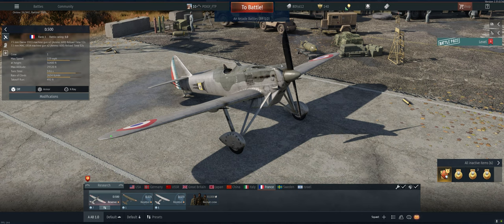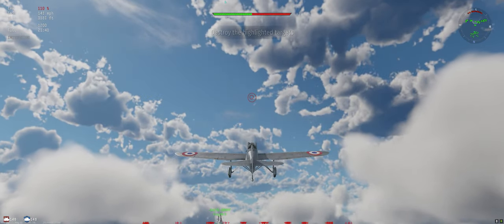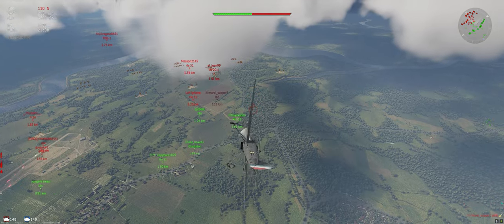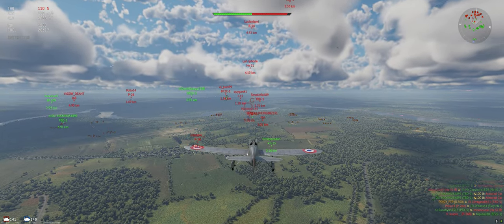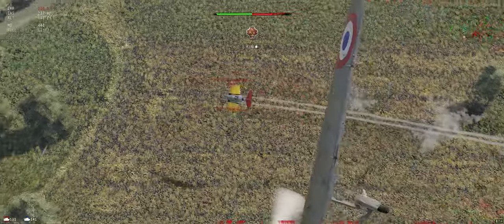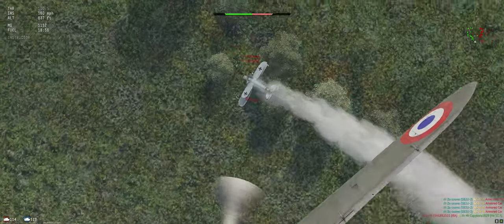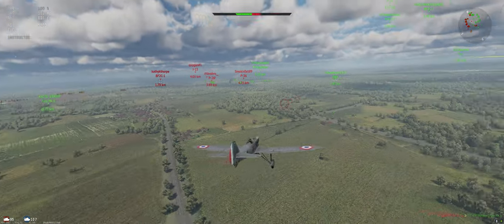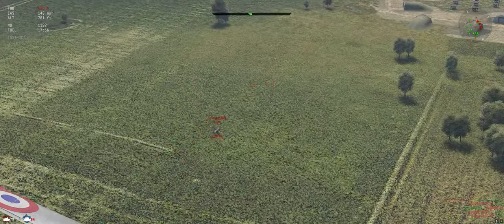D.500 - Air Arcade - War Thunder - Free to Play - Tutorial 2